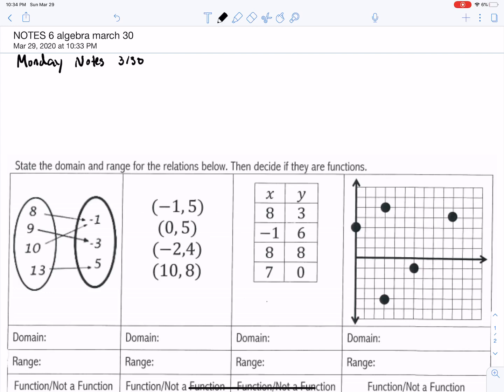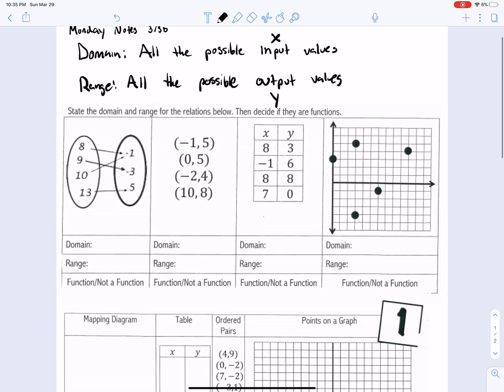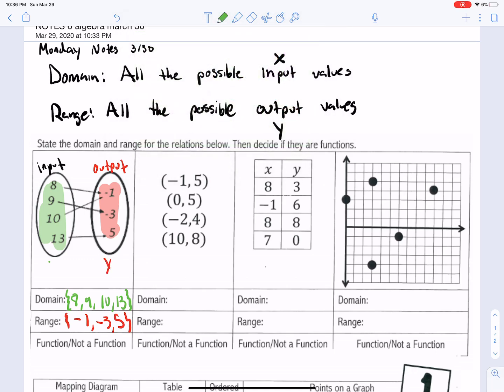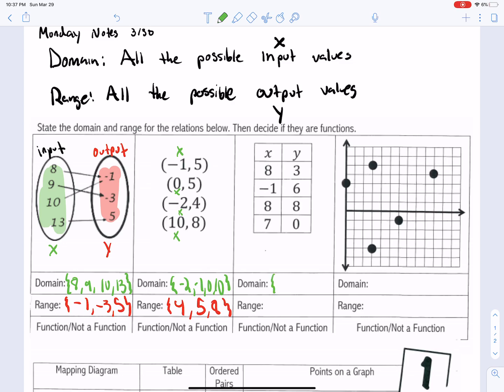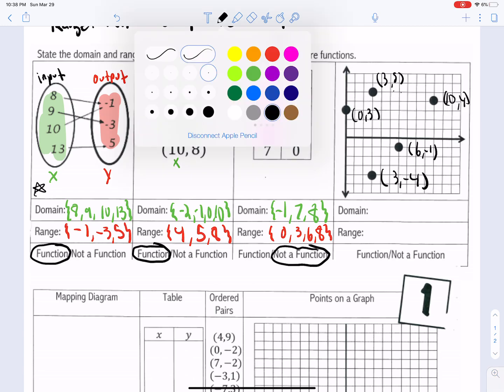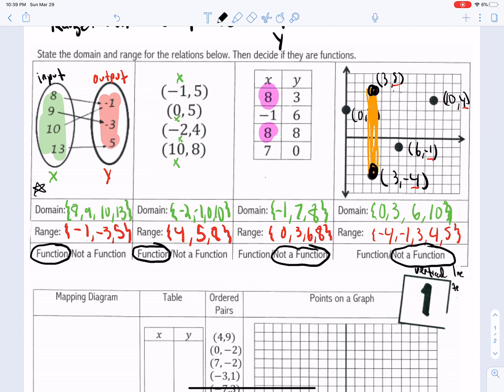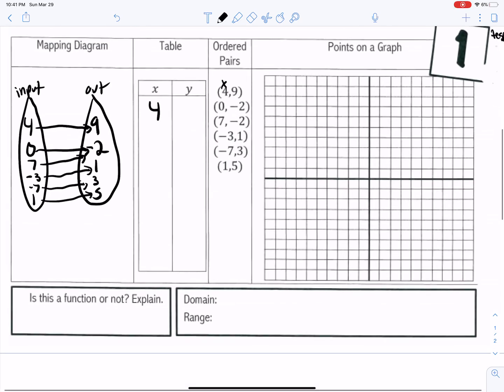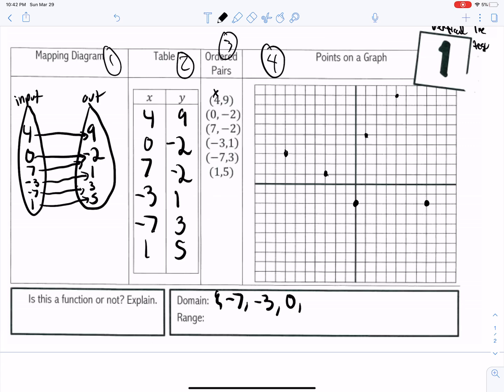NOTES 5 video algebra